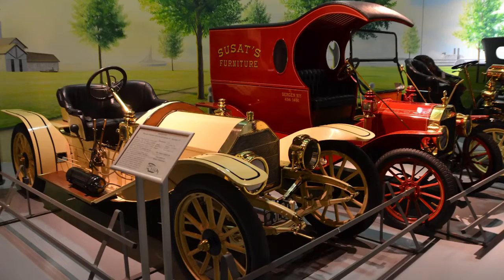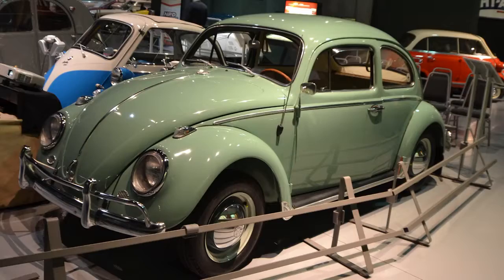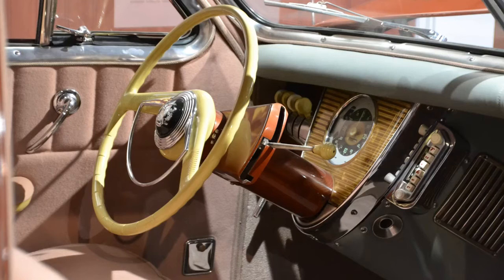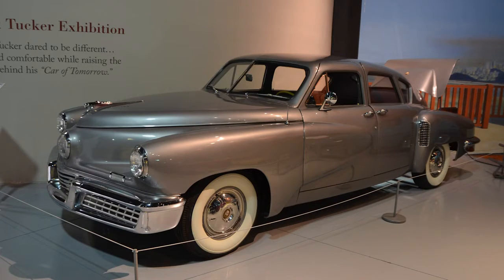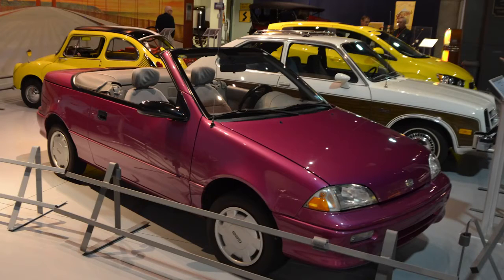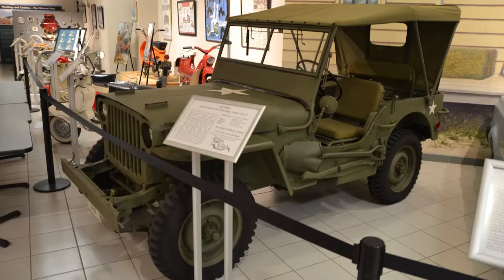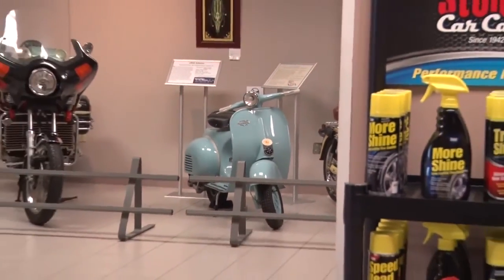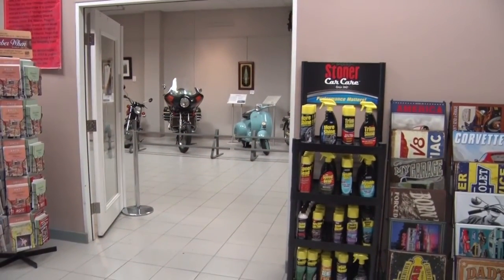AACA Museum Partnership with Stoner Car Care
Vintage Car Restoration and Care.